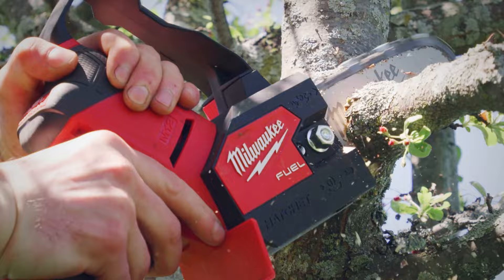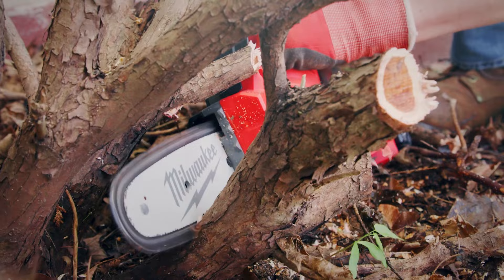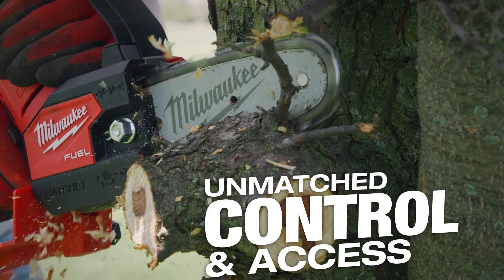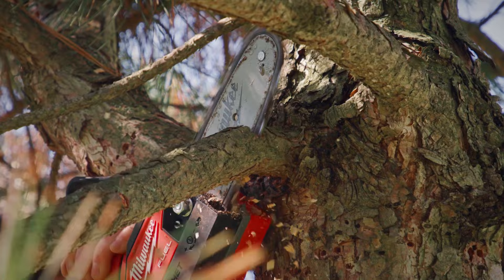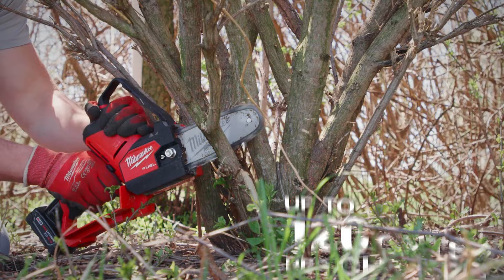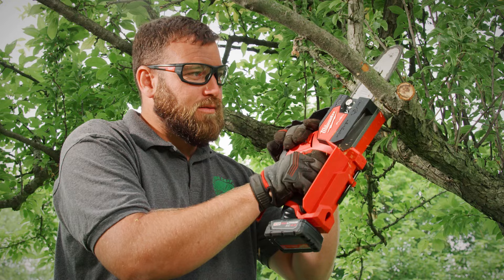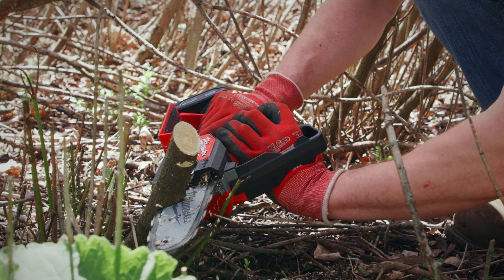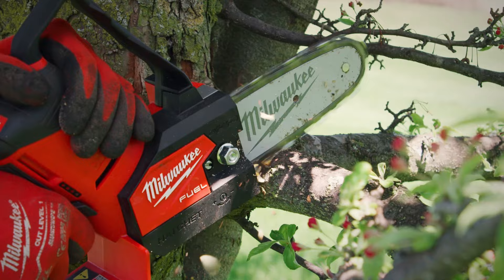[NEW] Milwaukee M12 FUEL HATCHET 6'' Pruning Saw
The MILWAUKEE M12 FUEL HATCHET 6" Pruning Saw Kit delivers unmatched control &amp; access, has the power to cut 3" hardwoods, and delivers up to 120 cuts per charge. This electric pruning saw is designed to meet the ergonomic, performance, and durability needs of landscape maintenance professionals. Weighing less than 5 lbs and featuring a compact design, the cordless pruning saw provides increased control and maneuverability in tight access areas. The POWERSTATE Brushless Motor delivers the power to complete cuts in demanding hardwood materials. The REDLINK PLUS Intelligence enables full-circle communication between the tool and battery, which allows for unmatched levels of performance, protection, and productivity. The advanced electronic package also delivers an instant throttle response and a variable speed trigger for ultimate control over the power range. This pruning saw features a full house chain, easy access chain tensioner, automatic oiler, metal bucking spikes, and onboard storage for the scrench. The M12 FUEL HATCHET 6" Pruning Saw is part of the M12 System which is fully compatible with over 100 solutions.